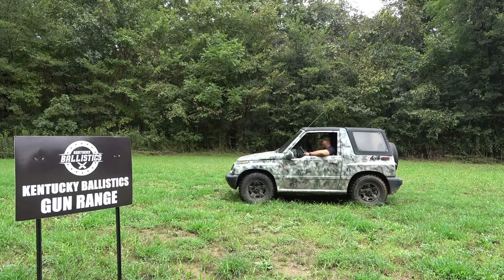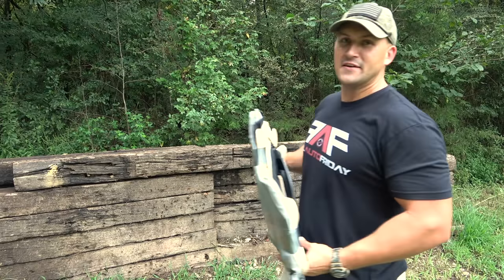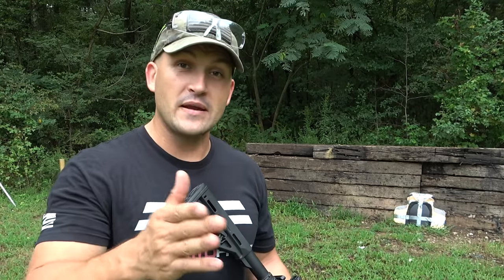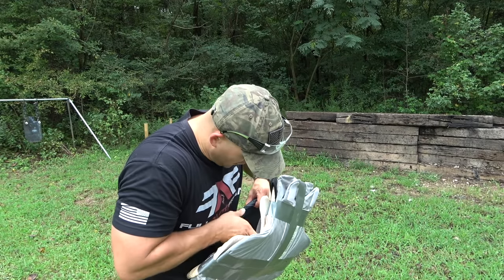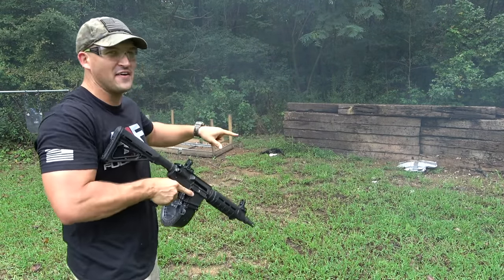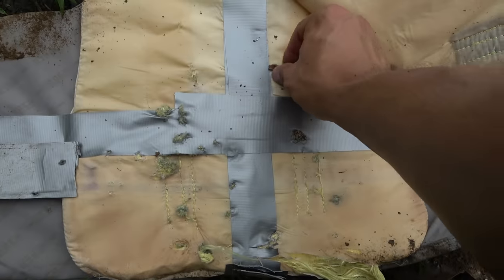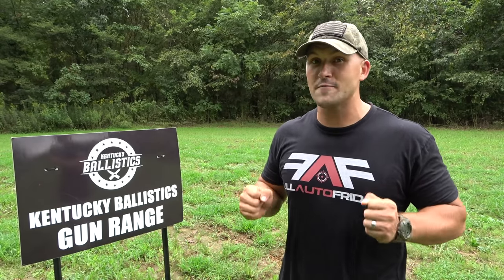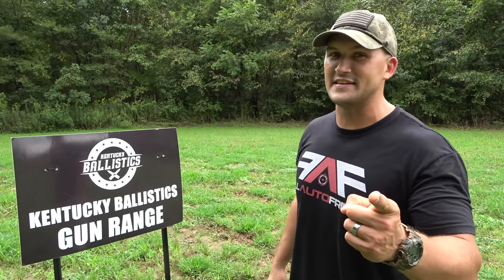Can Soft Armor Stop A Rifle? (Full Auto Friday)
It’s Full Auto Friday! For today’s video we see if multiple layers of soft armor can stop a rifle!

WARNING!